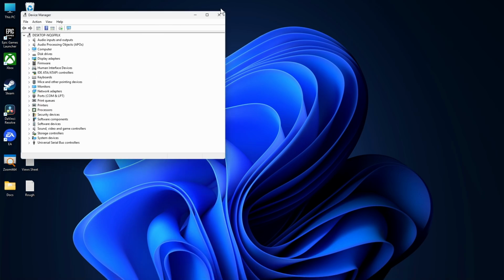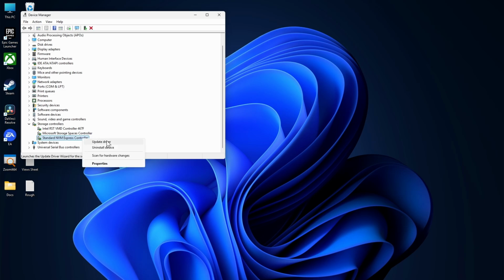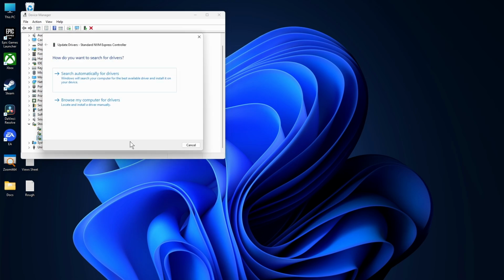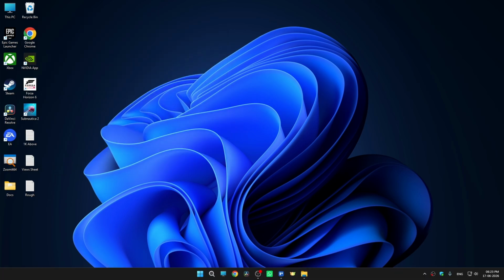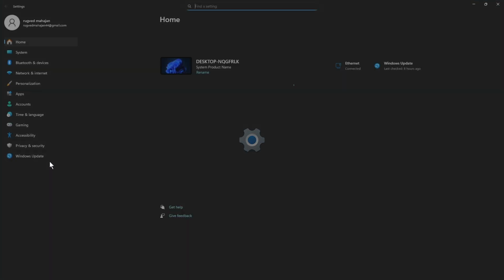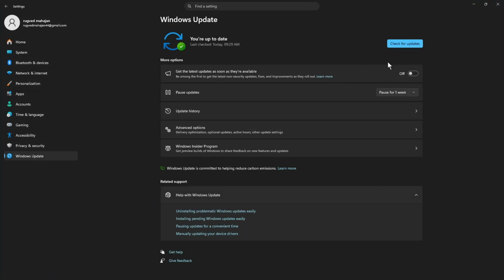How to Install NVME Driver Windows 11 (EASY)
in this video, i show you how to install nvme driver on windows 11 in 2026 and update storage drivers to improve compatibility and performance. Did this video help? Thanks!